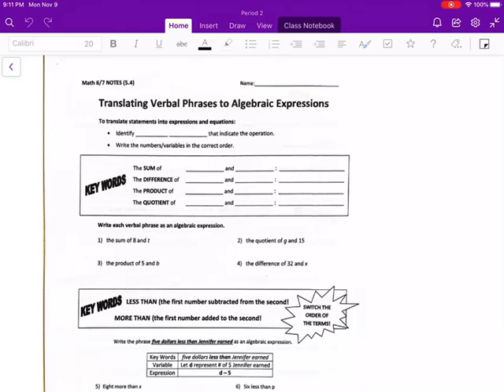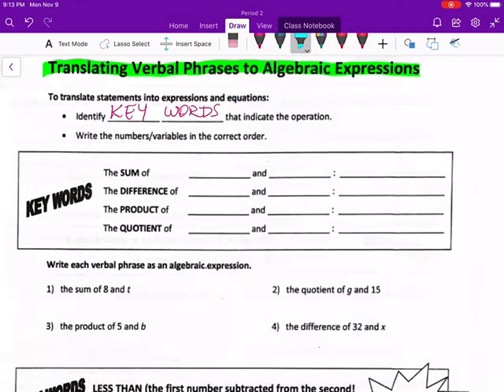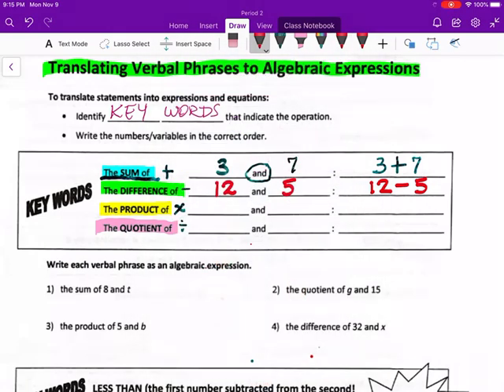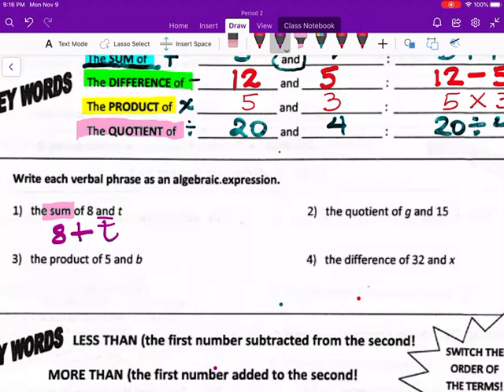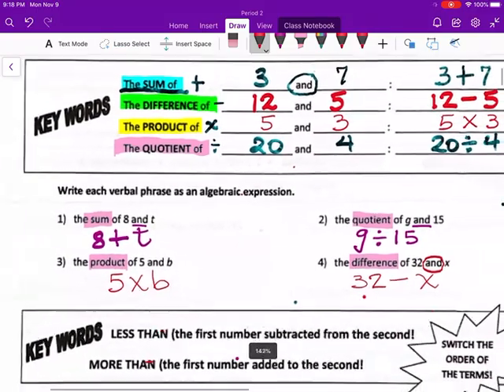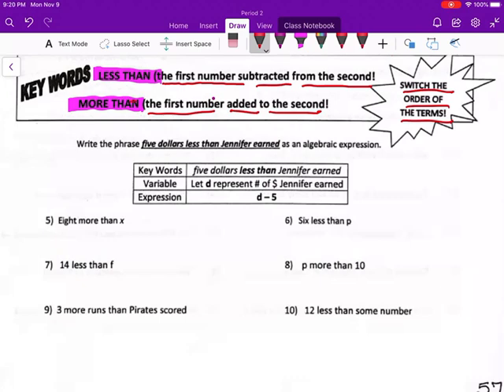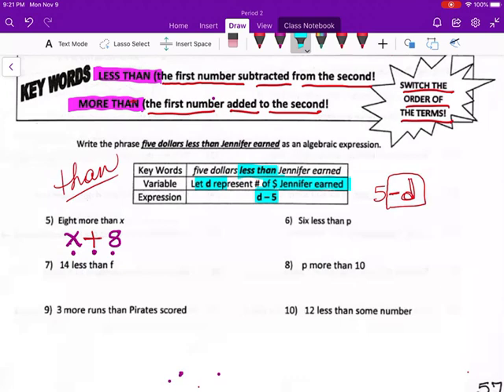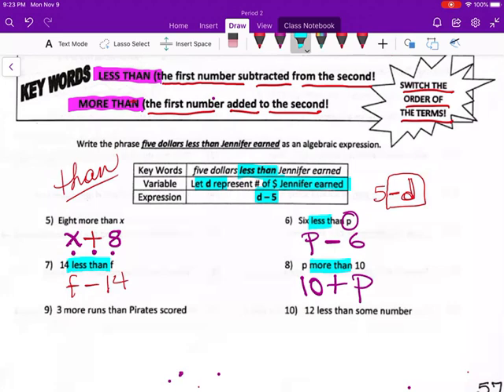Translating Algebraic expressions